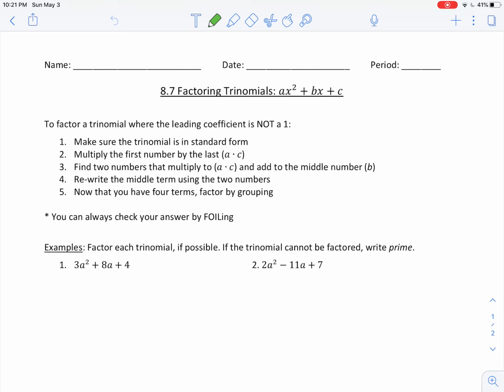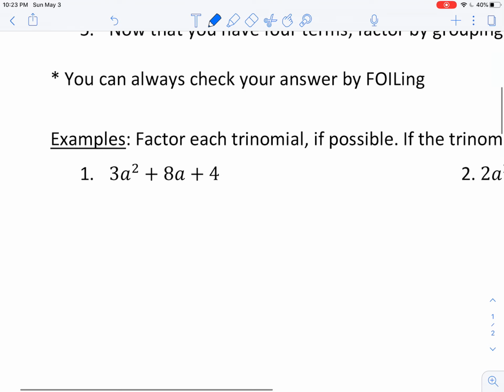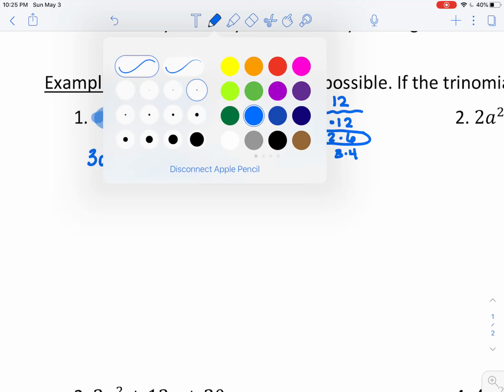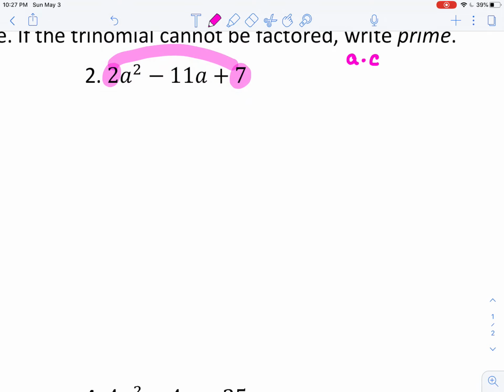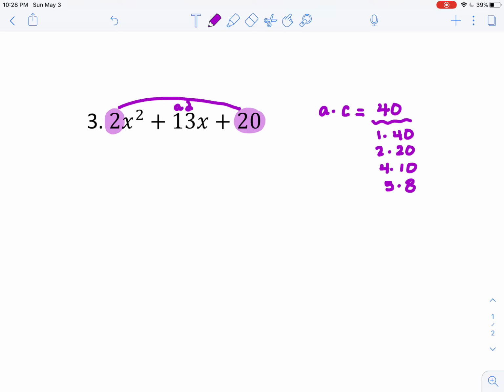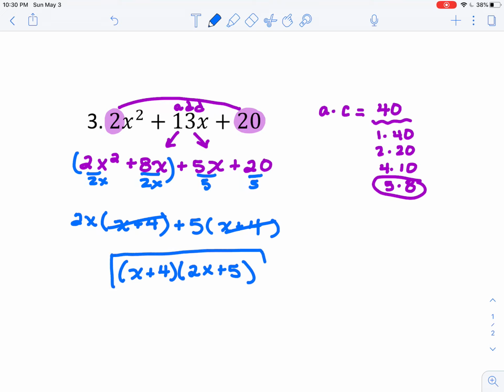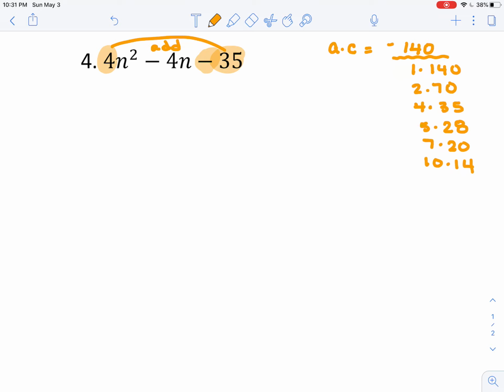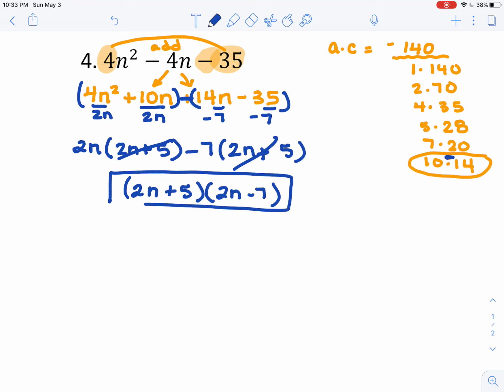8.7 Factoring Trinomials